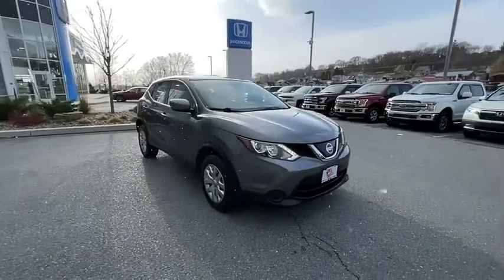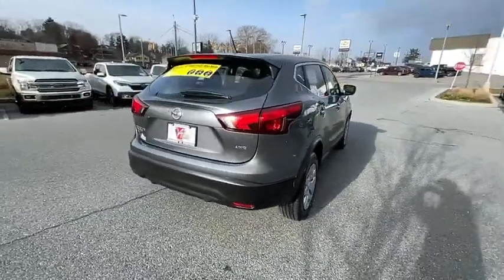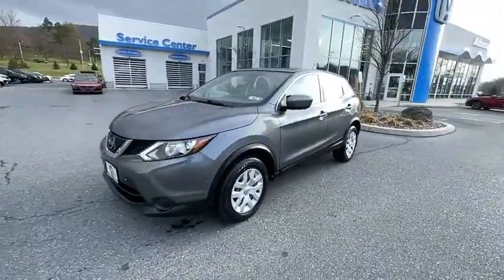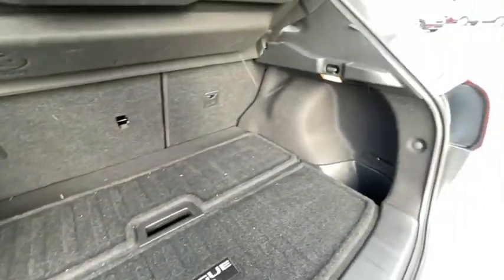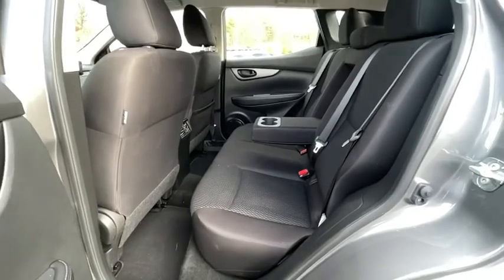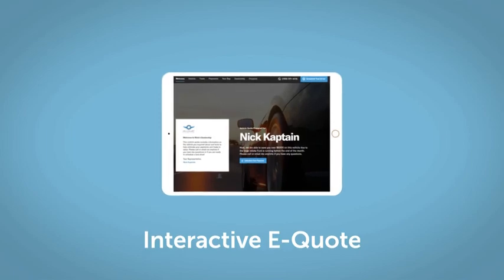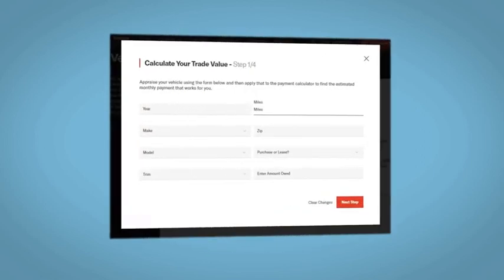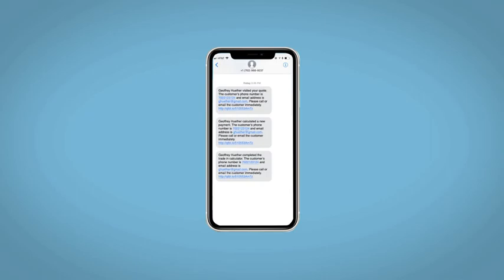2019 Nissan Rogue Sport Altoona, Bedford, Hollidaysburg, Tyrone, Huntingdon, PA UJ315856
Gun Metallic Used 2019 Nissan Rogue Sport available in Altoona, Pennsylvania at Altoona Honda. Servicing the Bedford, Hollidaysburg, Tyrone, Huntingdon, PA area.
2019 Nissan Rogue Sport S - Stock#: UJ315856 - VIN#: JN1BJ1CR9KW315856

Altoona Honda
201 Valley View Blvd

**CERTIFIED** This 2019 Gun Metallic Nissan Rogue Sport S AWD is well equipped and includes these features and benefits:brbrTimbrook Q-Certified Pre-Owned Details:brbr* Limited Warranty: 2 YEAR/100,000 Powertrain Warrantybrbrbr* Vehicle History Reportbrbrbr* Roadside Assistance : Covers 2 day Rental Vehicle/ Alternate Transportation and no trip Interruptionbrbr* 85 Point Inspectionbrbrbr* see sales associate for details and limitations.brbrSo no matter where you go, Timbook has you in good hands, backed by Assurant!brbr24/30 City/Highway MPGbrbrbrWE MAKE IT EASY! Have a question or need more info? Let us know!